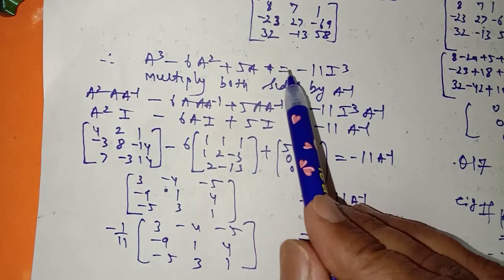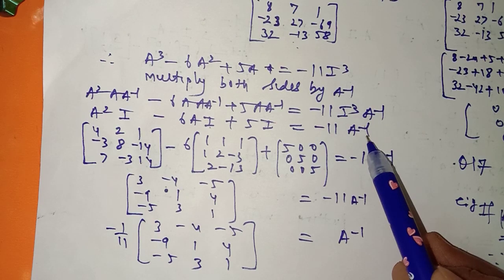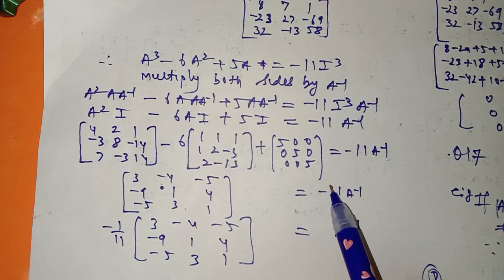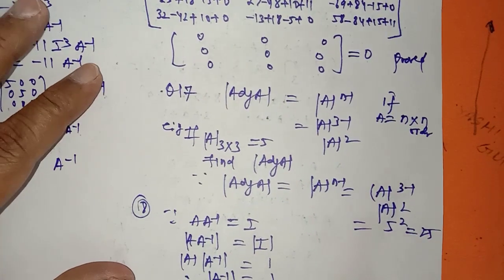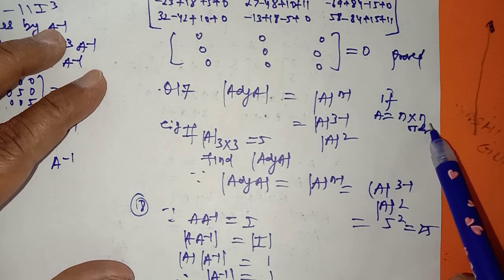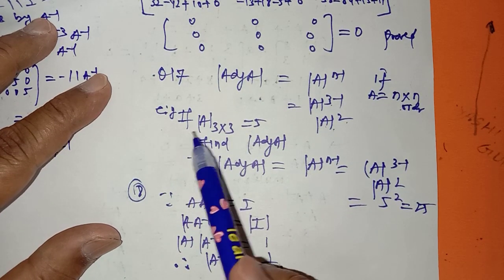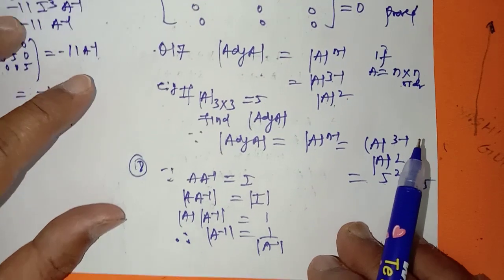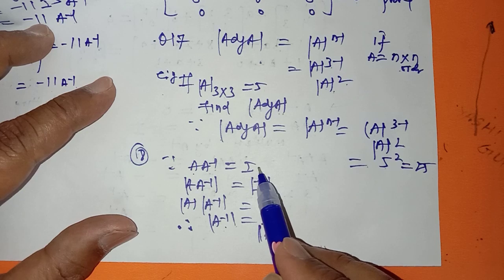xii_Determinants_Lecture 9